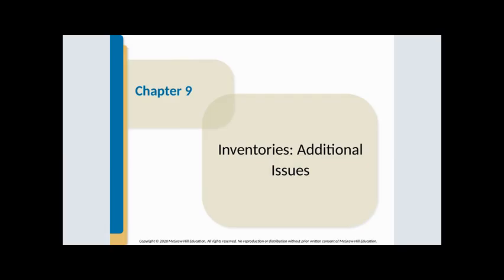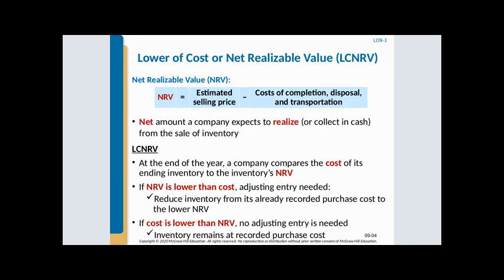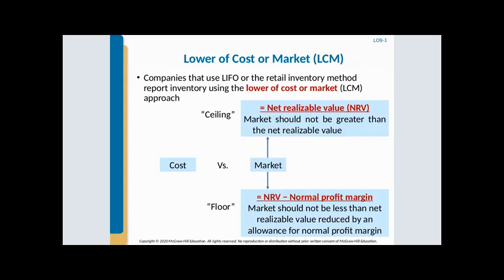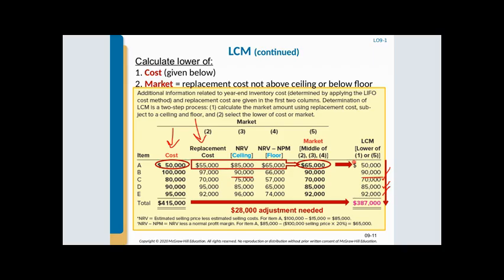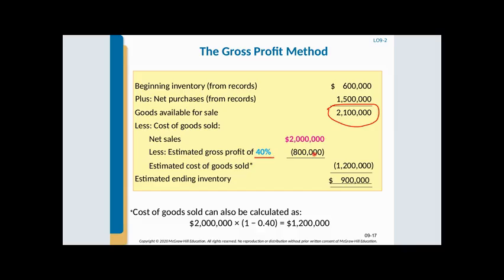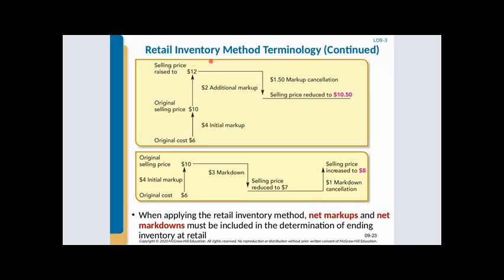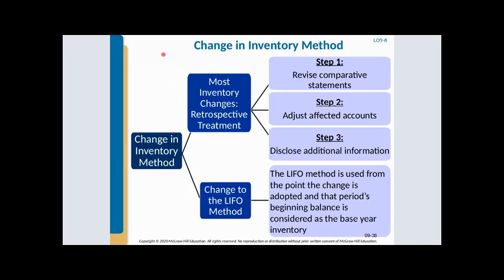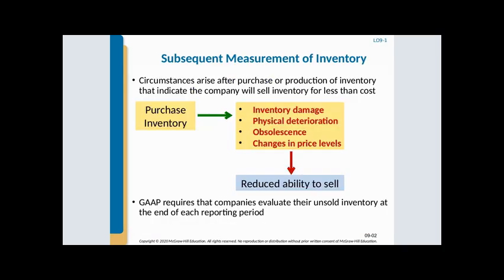Intermediate Accounting Spiceland: Additional Inventory Issues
Spiceland Chapter 9